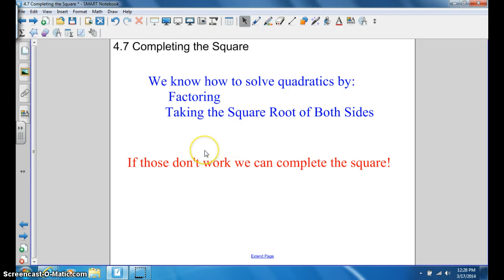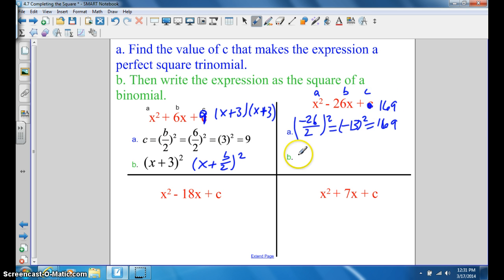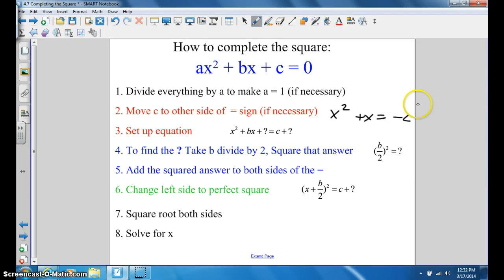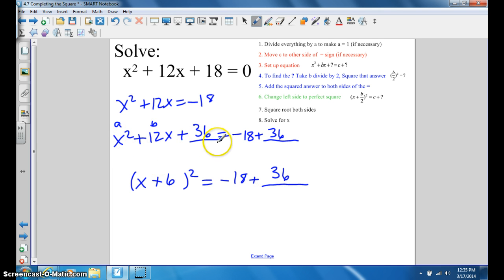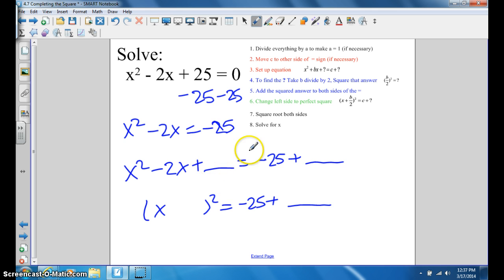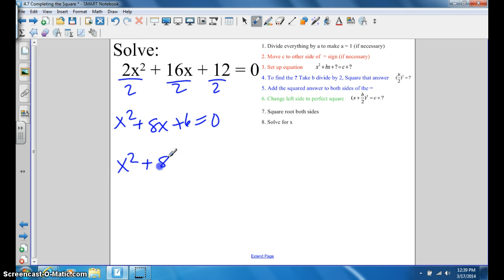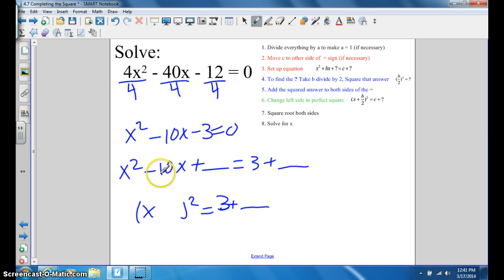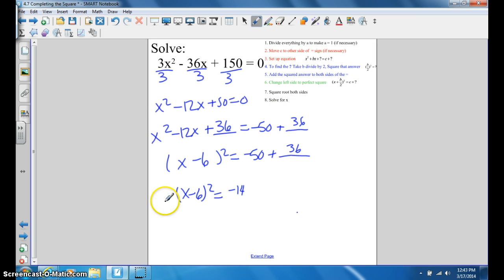4.7 Completing the Square